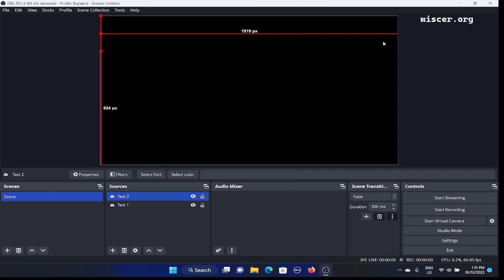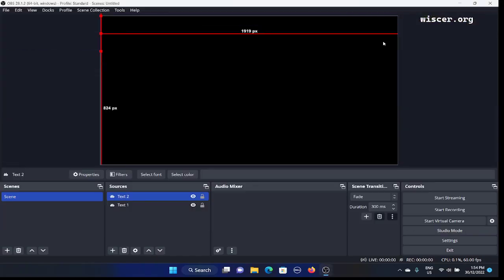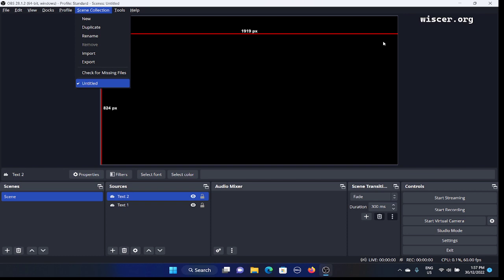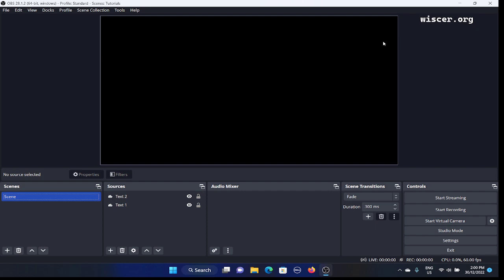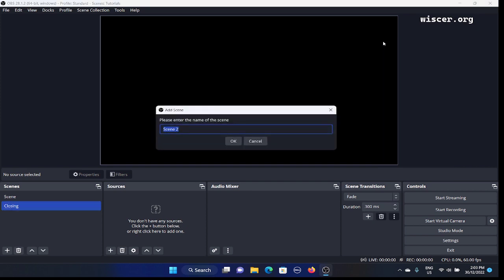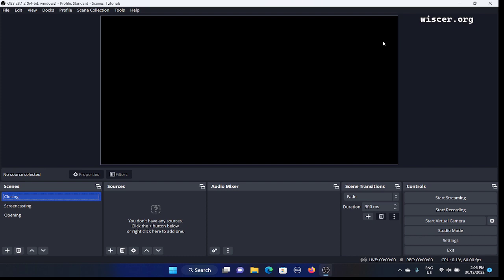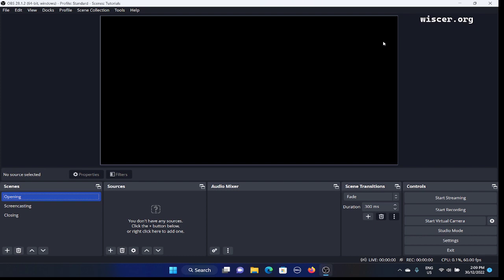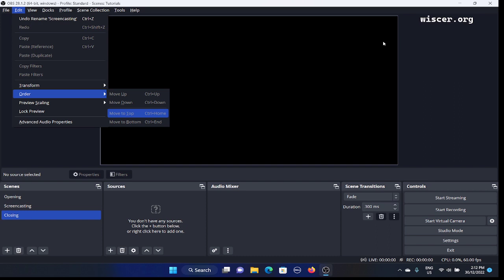OBS: Create Scenes & Order Scenes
OBS, Open Broadcaster Software, is a popular free open source software
mainly used for video streaming or screen recording.
Even though used by many, OBS is not very acessible for screen reader users.
This video is part of videos aiming to help sccreen reader users, especially NVDA,
to do basic screen recording in OBS.

Demos will use OBS 28.1.2 in Windows 11.

What is a Scene ?
A scene, in OBS context, is a collection of sources.
Each scenes are meant to convey specific information or set mood of the users,
 by the combination of sources with specific properties.

 For example we can start video with scene named `opening` with sources of `title`, `website`, and `intro-music`.
 After 1 minute we can continue the video with `demo` scene which has sources such as `watermark` and `display capture` (screen sharing).
 Then we can end the video with `closing` scene which has sources such as: `thank you` text and `music` audio.

Scene Collections
Each video record or streaming has one or more scenes.
All of the scenes are called 'Scene Collection'
There is a 'Scene Collections' item in the top menu, containing actions related to Scene Collection.
To access the menu items: press `Alt`,  multiple `Left` until `Scene selections` is found, then press `Down`.

Create a Scene
To create a scheene:
1. Press `tab` multiple times until reach `Scene`.
2. Show context menu.
3. Press `Down`, until find `Add`. Then press `Enter` .
4. Tye pin the name of a new scene.
5. Pres `Tab` until find `Ok` button. Then press `Enter`.

To rename a Scene:
1. If current focus is not in the `Scene`, press `Tab` multiple times until reach `Scene`.
2. Use `Up` or `Down` button to ocus on the scene we want to rename.
3. Press `F2`, this will make the scene name to be editable.
4. Type in the new name of the scene, then press `Enter`.

To change the order of scenes we need to use the `Order` in the context menu.
There is a `order` in the `Edit` top menu, but it is disabled when a schene is selected.
The disabled status is not announced or detected by NVDA.

  To reorder / move a scene, follow steps below:
  1. Focus on the scene we want to move like on the previous example.
  2. Show context menu by pressing `Fn` and right `Ctrl`.
  3. Press `Down` multiple times until find `Order`.
  4. Press `Right` to sho sub menu.
  5. Press `Up` or `Down` button to select whether we want to move up or down.
  6. Press `Enter` on the selected menu item